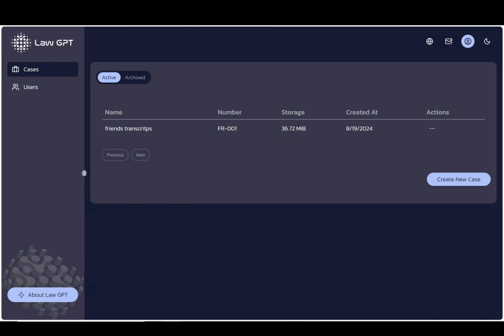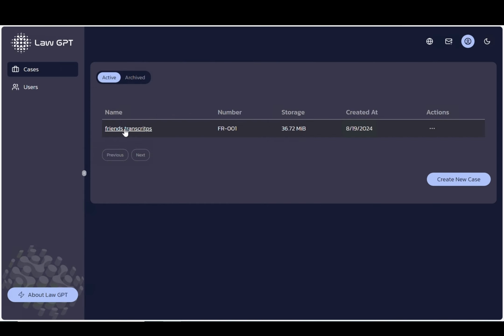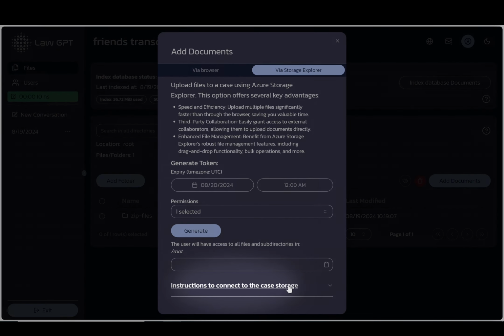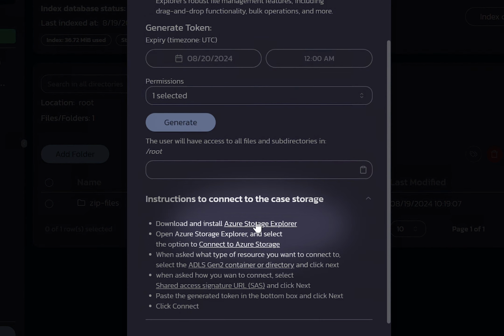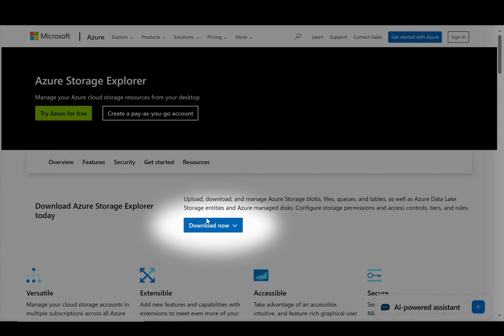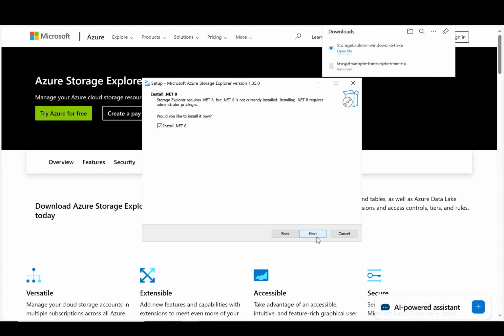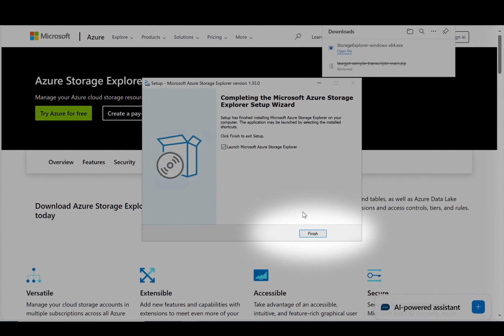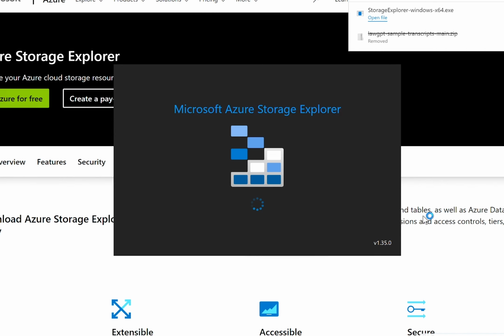Installing Storage Explorer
Walking you through how to install Storage Explorer via LawGPT.